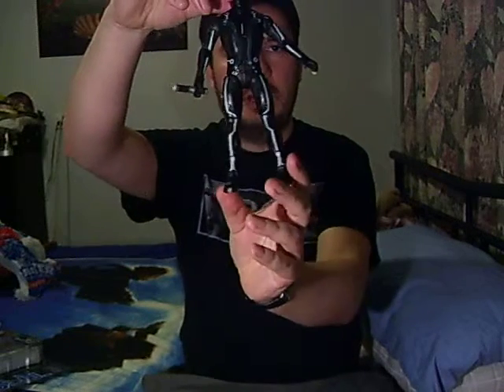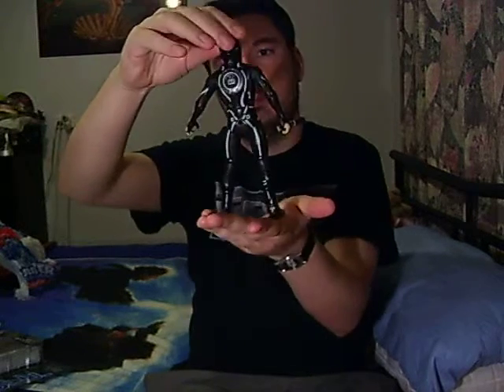2nd tron review